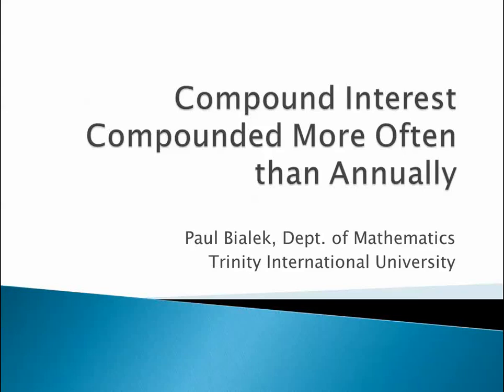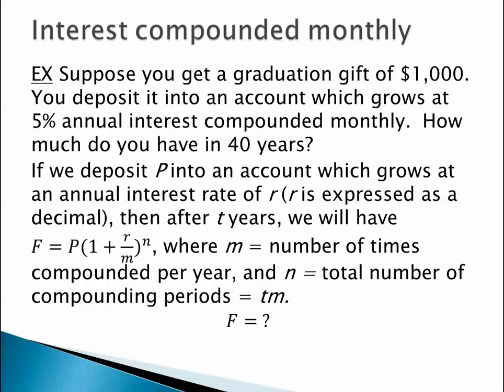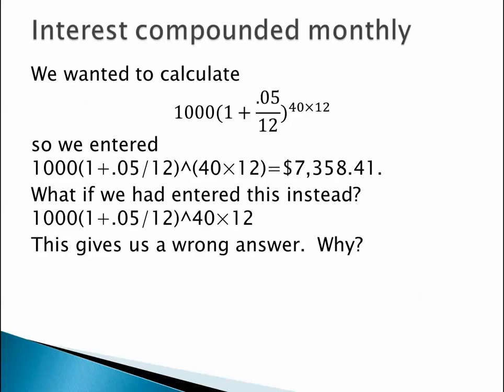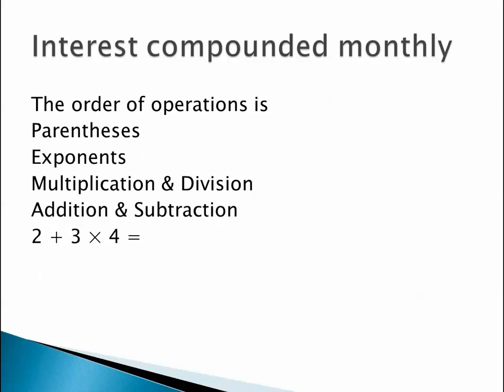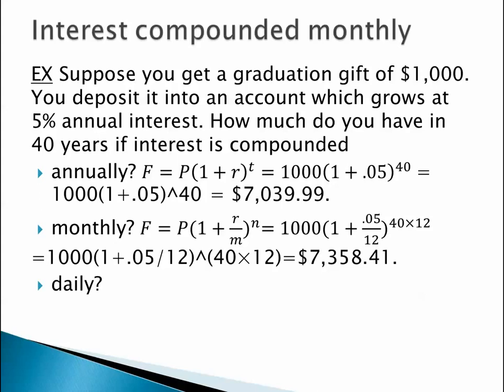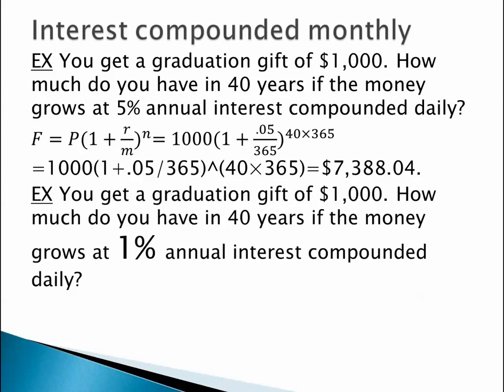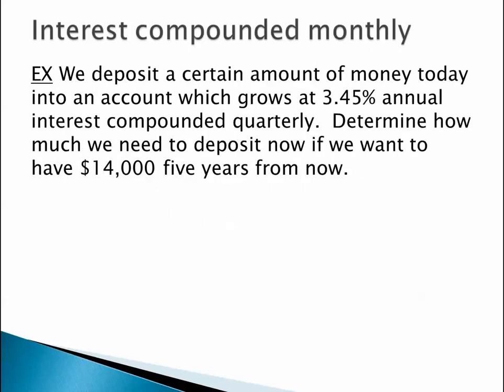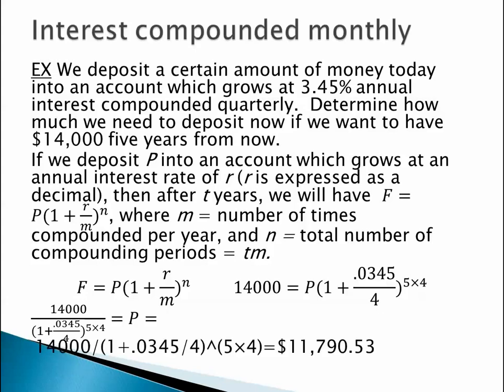Compound Interest Compounded Monthly (TIU Math Dept)